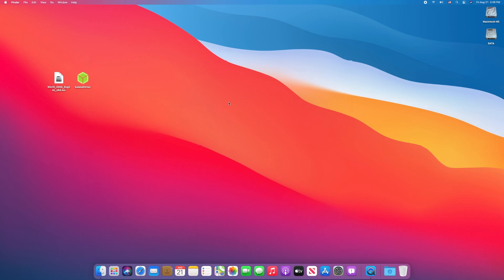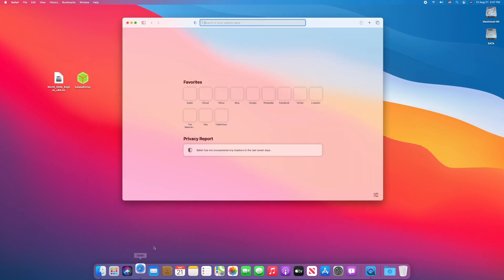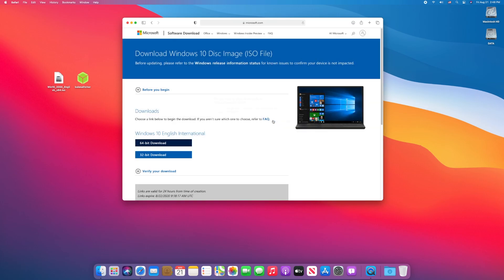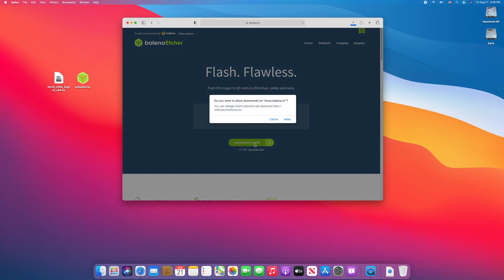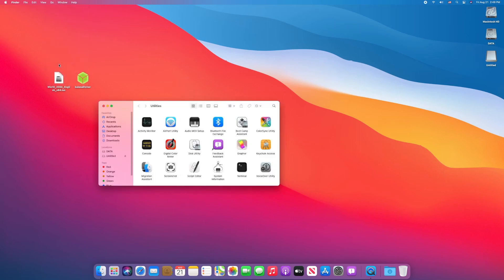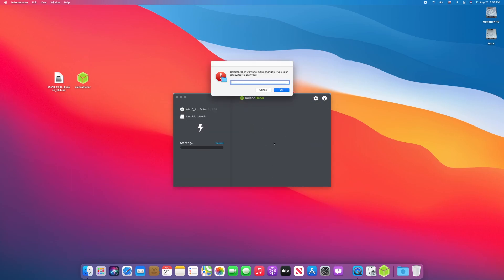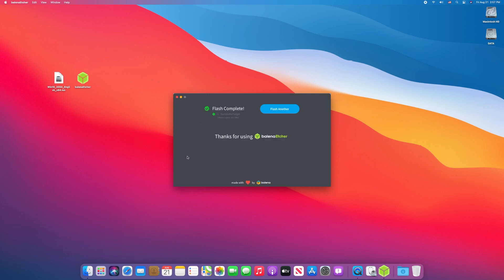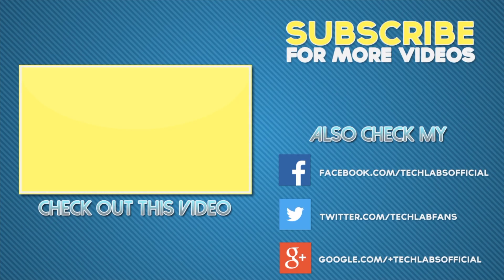How to Create Windows 10 Bootable USB on Mac | macOS Big Sur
Thanks :)

Credits:

• Microsoft for Windows
• Acidanthera

Thanks :)